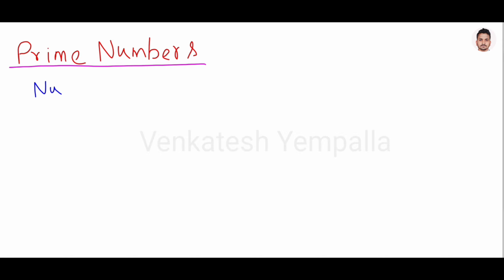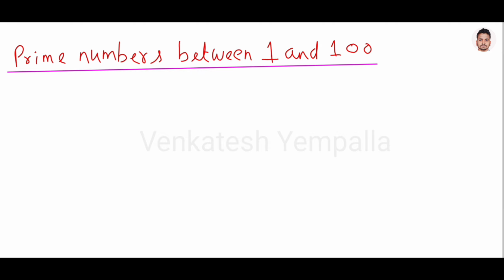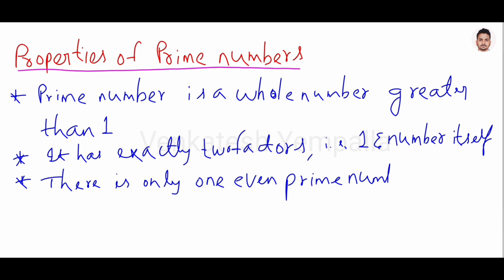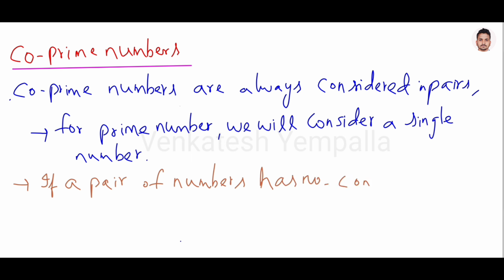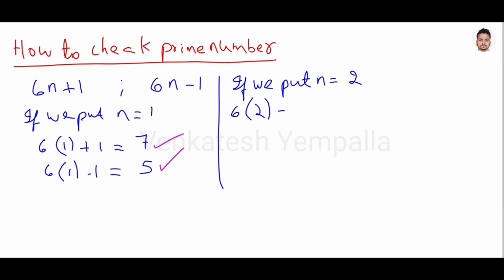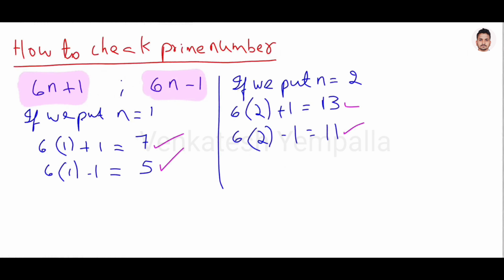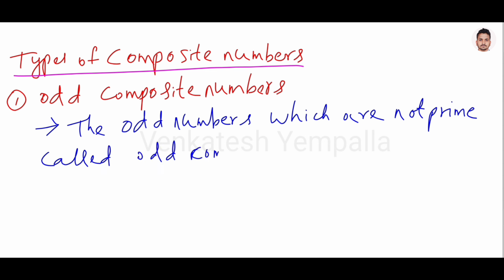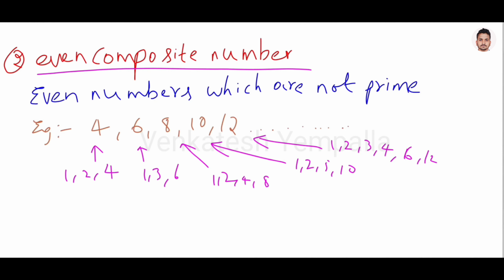Prime numbers and Composite numbers | Maths Basics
This lecture will give you a clear and thorough understanding of the topic.

📌 What You’ll Learn:

Definition and meaning of Prime numbers and Composite numbers

How to identify them and some examples.